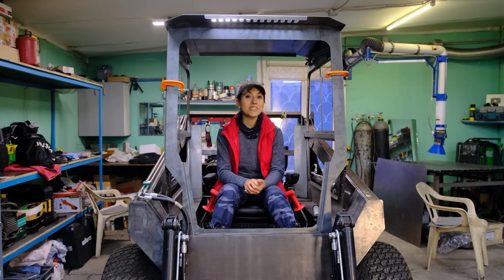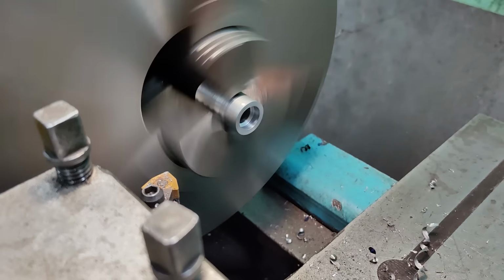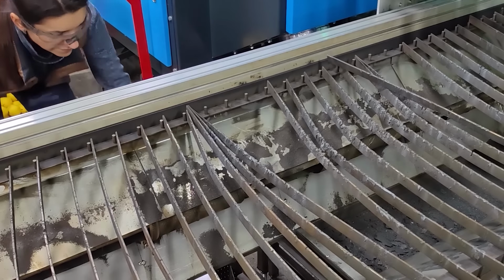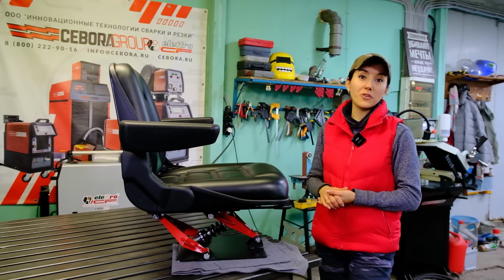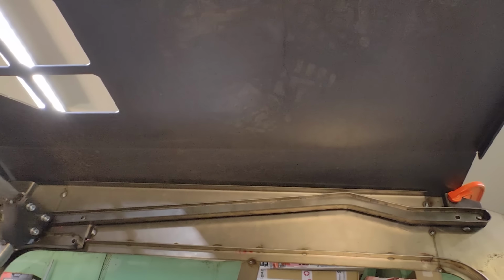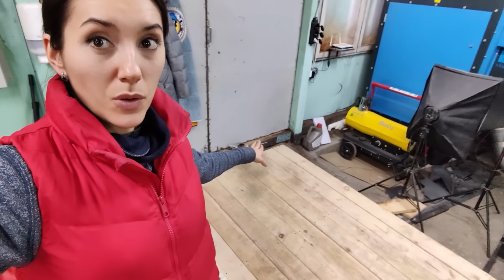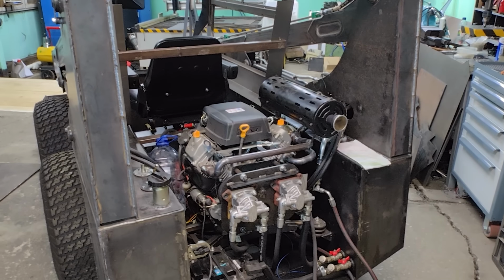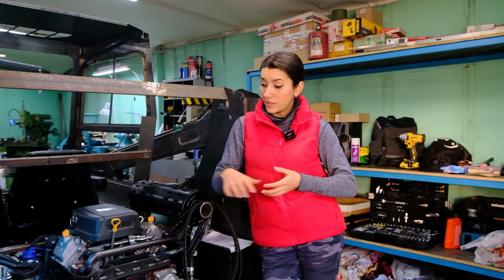DIY SKID STEER Things got OUT OF HAND Part 7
Reasons for joy, an unexpected change of plans and sad news - this video contains these all. You should see how it was.

If you'd like to support me donations are possible in BTC:
1GJC4jge4WdyEtkzF53qGoqNWWnQzAJ7kv